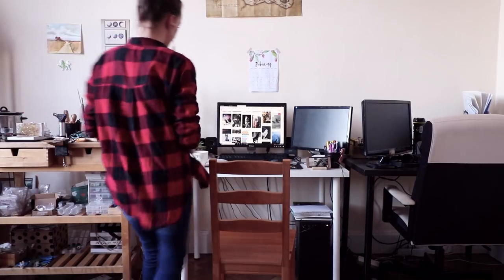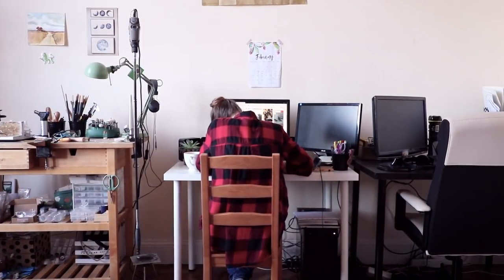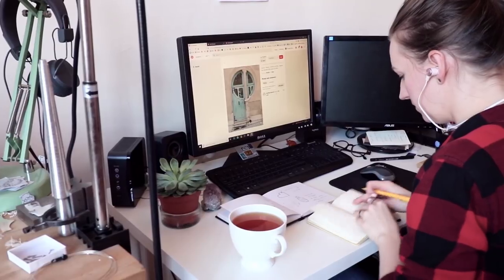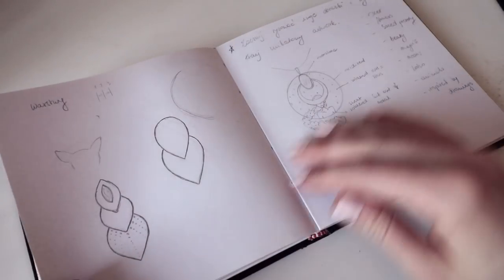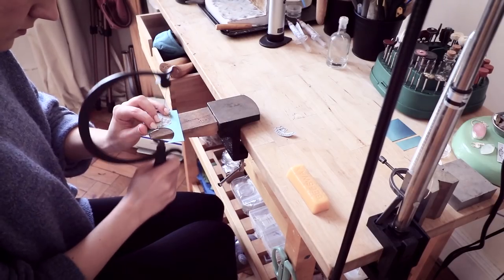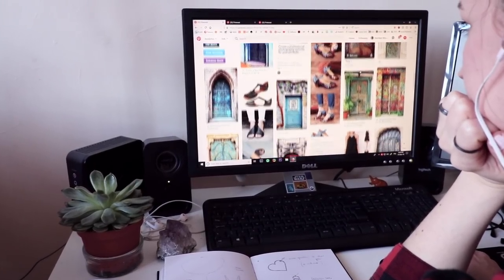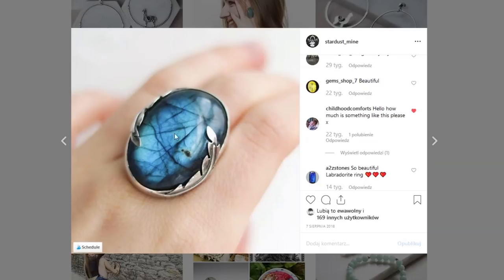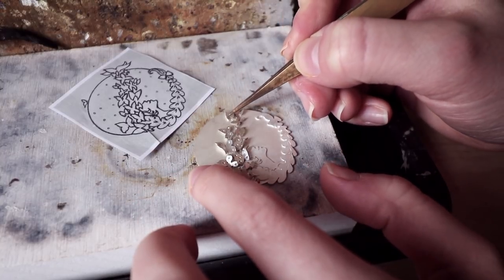HOW TO FIND YOUR ART STYLE and create signature design. Finding original aesthetic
OPEN TO FIND LINKS AND RESOURCES! How to find your own art style? How to create that desired signature design and how to create original art style. Enjoy watching!

Jarek Kaczmarczyk , Kasia Klimczak , Eva Ferro , Brice Lenz, Chanta Ly, Deb Chacon, Ecchibat, Elisha David, Evin Guler, Kurt, Schanel Williams
And others!

⭐️ LET’S CONNECT!